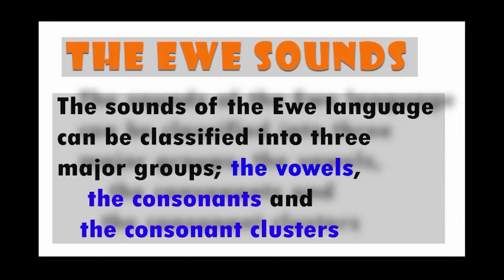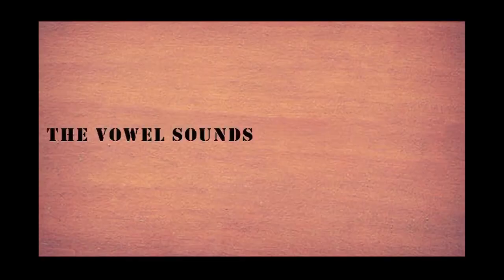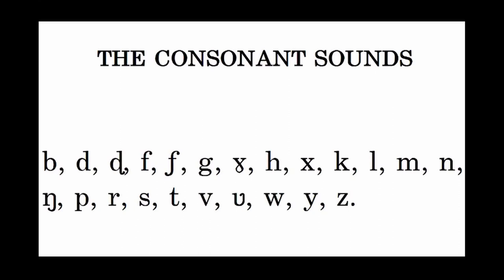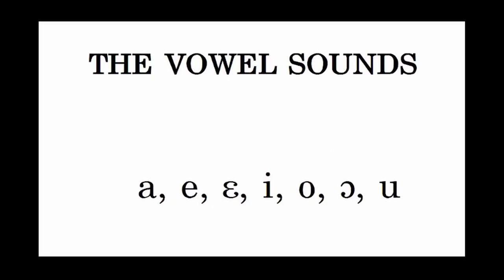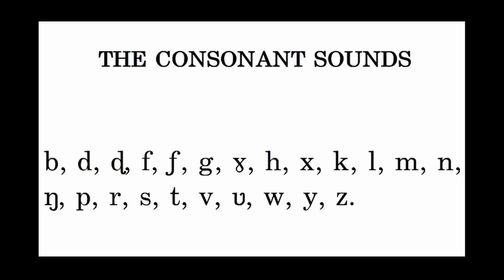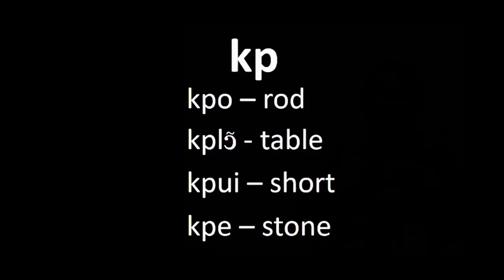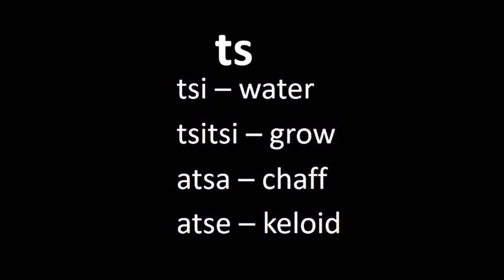EWE SERIES: Lesson One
Hello, This a course is designed for anyone who wish to learn the Ewe language. Just click on the link and follow the instructions to enroll.